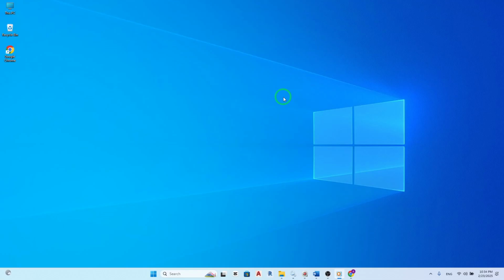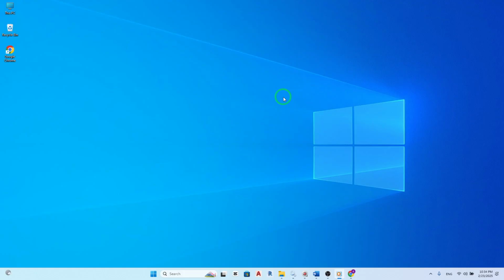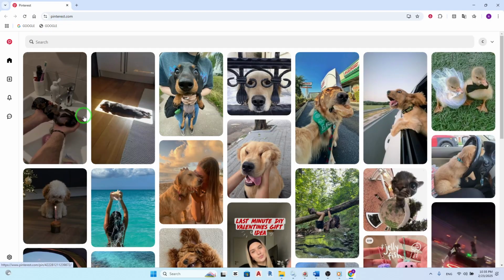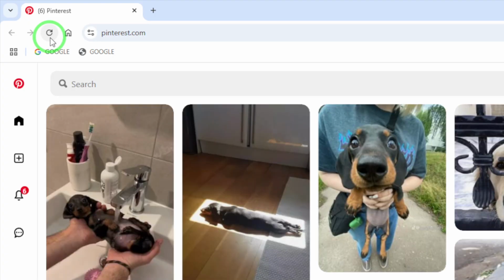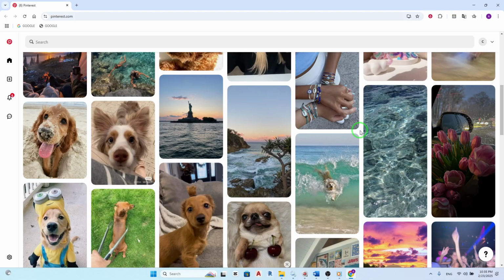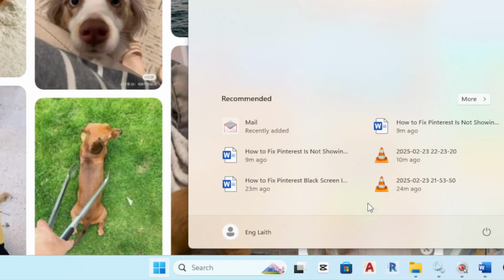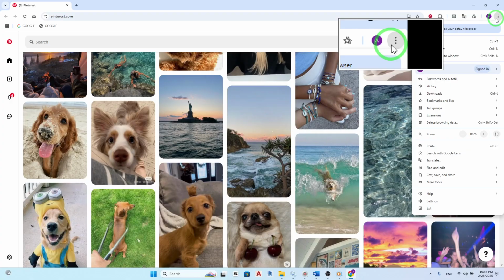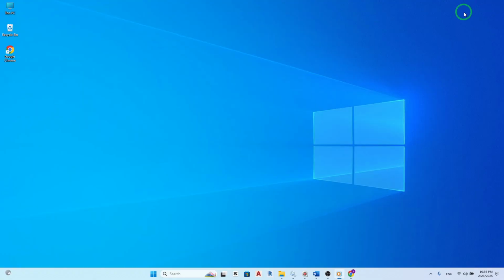How to Fix Pinterest Is Not Showing Pins On PC (New Update)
Learn how to fix the issue of Pinterest not showing pins on your PC after the new update! This video provides a step-by-step guide to troubleshoot and resolve the problem, ensuring you can view your pins without any hassle.

Here are the steps covered in this video:

1. Close the browser and re-open it

2. Ask the sender to resend the Pin

3. Refresh the Pinterest Web page: Click on the Refresh icon at the top left of the browser

4. Check your internet connection: From the Notifications area, click on the Network icon

5. Check your network

6. Sometimes restarting your device can help: Press the Windows icon, click on the power icon, Click Shutdown. Wait for 30 seconds and turn it back on by pressing the power button

7. Clear your browser cache and cookies: Click on the three dots at the top right of the browser. Click on Delete browsing data. At the new tap, make sure that all the options are checked and the time range is for All Time. Click on Delete data

Timeline:
00:00 Start
00:12 How to do it
01:05 End